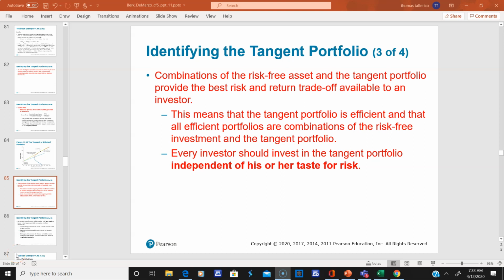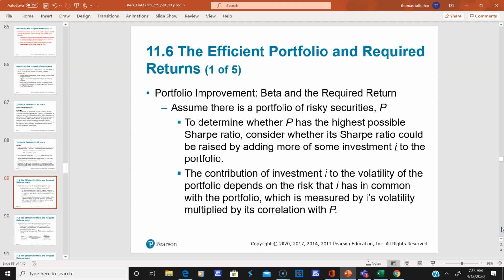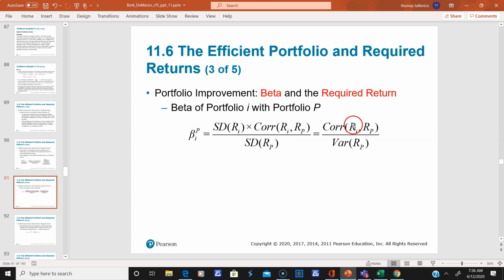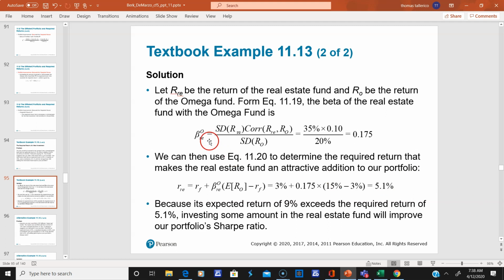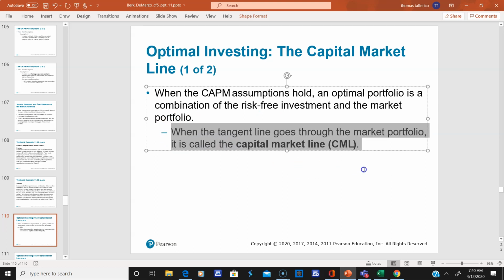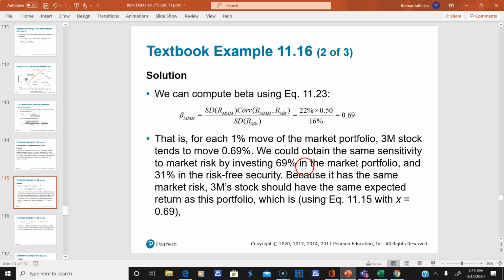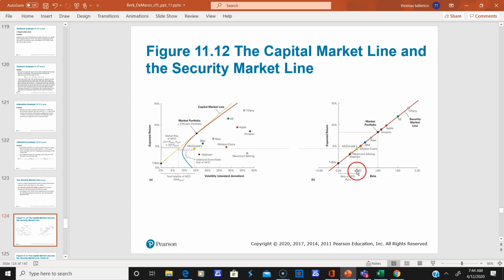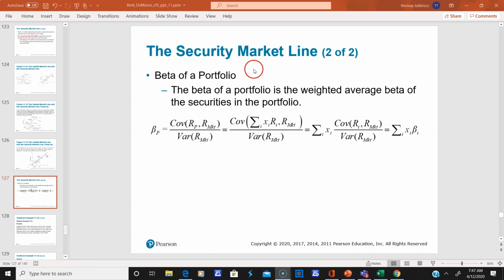502 chapter 11 part 7